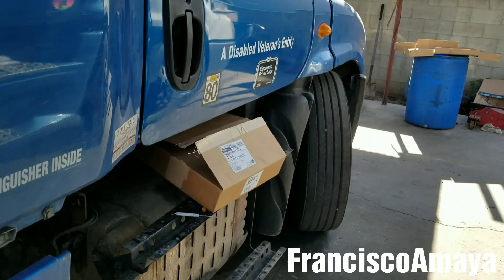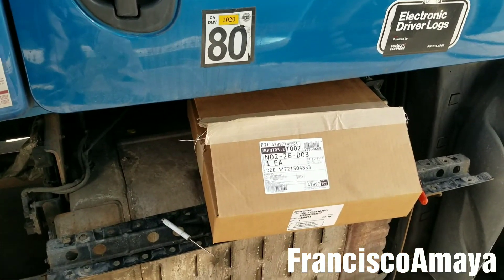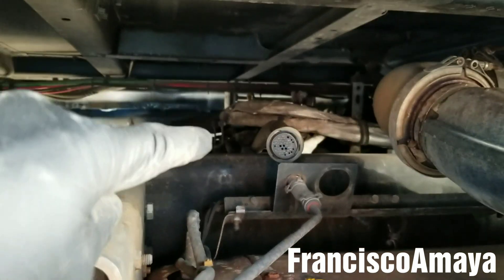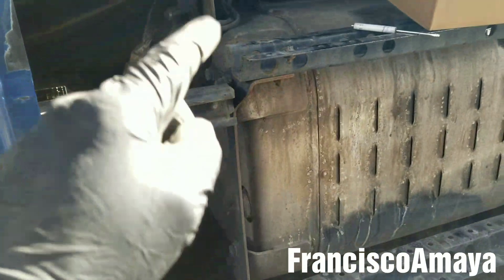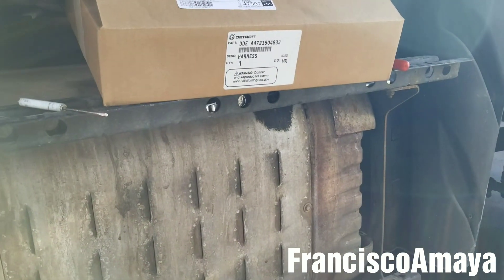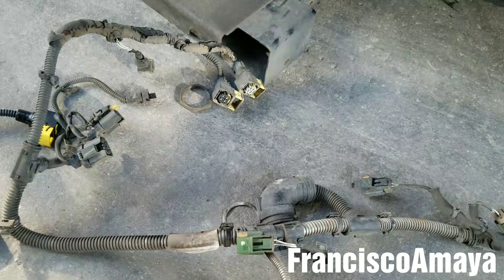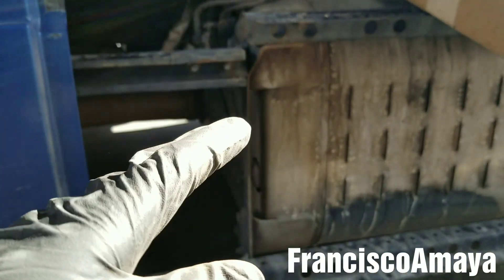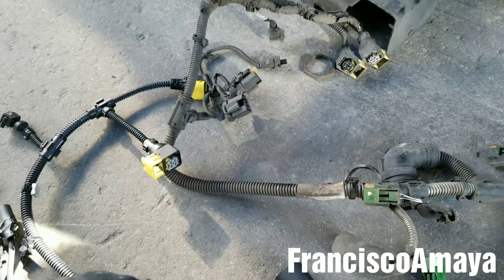Freightliner Cascadia DD13 DD15 DD16 DOC DPF SCR box wiring harness problem DEF light blinking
WARNING!!: ⚠️⚠️⚠️

Warning!!! ⚠️⚠️⚠️

Topics discussed :
 how to inspect a bad SCR box wiring
when to know when is time to replace the SCR harness
what type of problems you get with a bad wiring

The symptoms of the fault are:
yellow amber light on
regen light on
DEF light blinking
derate mode on
no power
5 miles per hour derate
vehicle does run more than 55 miles per hour

Parts needed
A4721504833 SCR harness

OR

OR

I.E. euros

Question!?